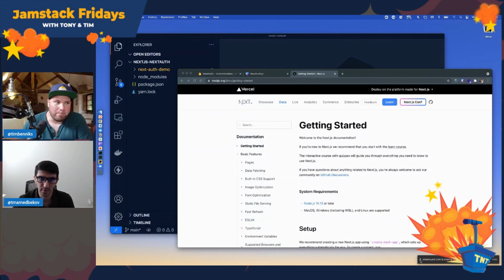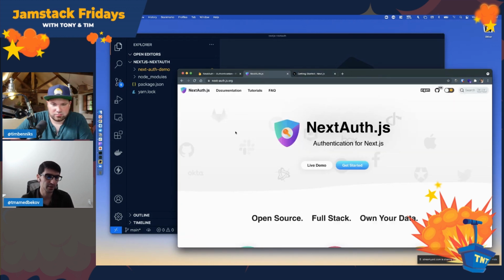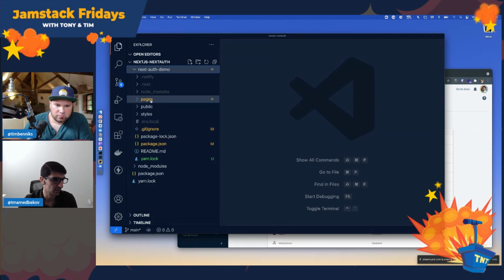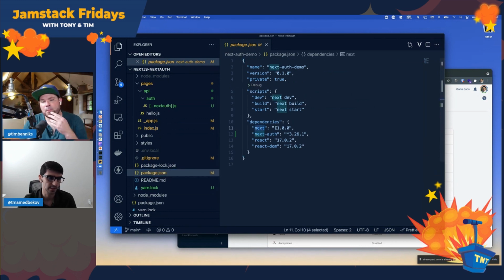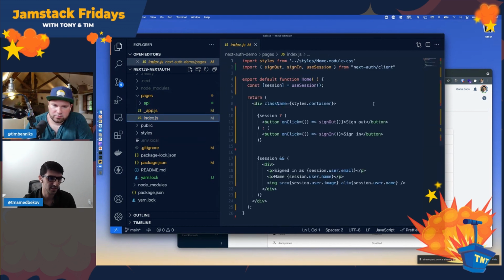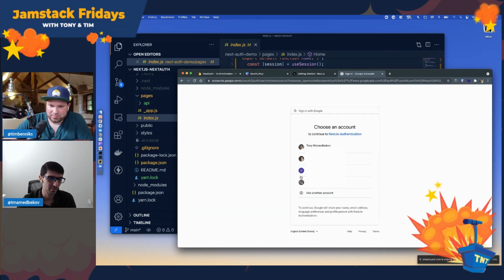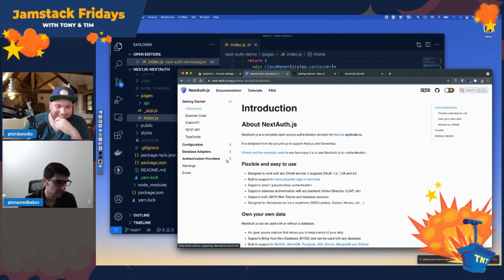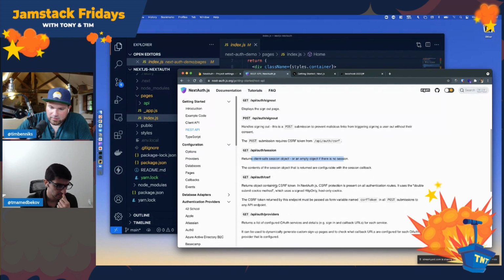Jamstack Fridays with T&T: Next auth and Firebase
We're back with another episode of Jamstack Fridays where Tony shows @timbenniks how he connected Google Oauth login with Firebase in Nextjs with the Next Auth plugin.